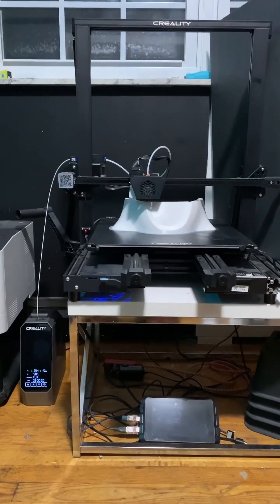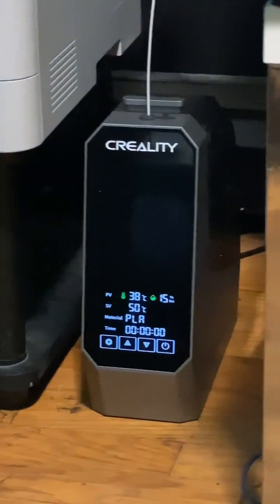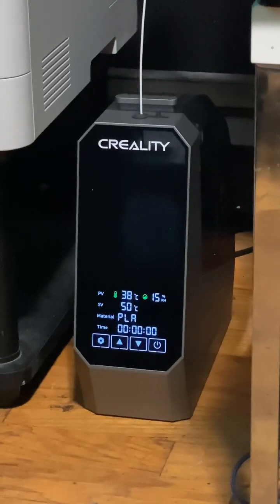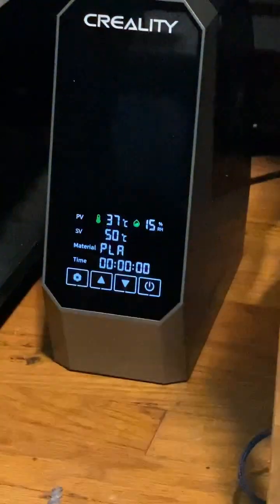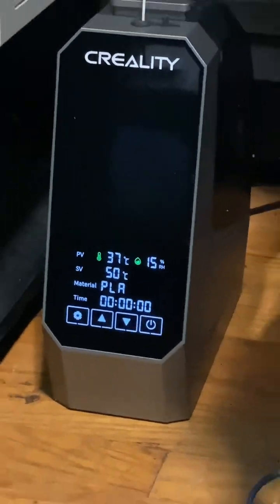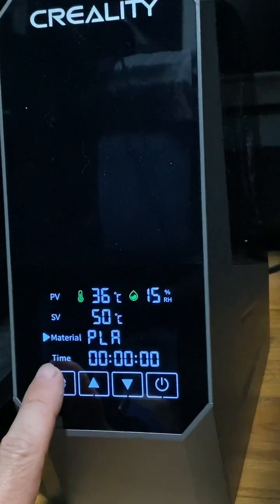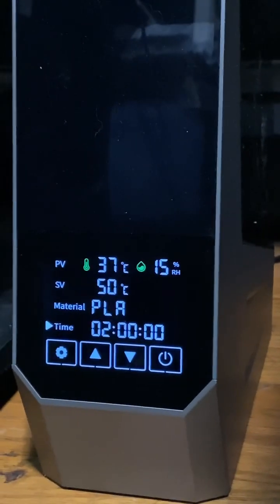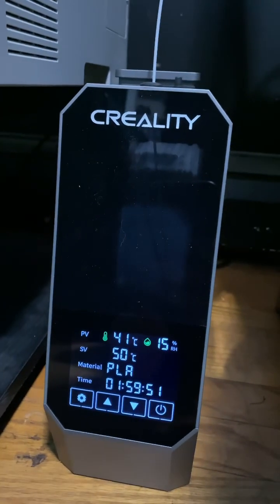Creality Space Pie Filament Dryer working well, feeding CR6-Max. I can't hear it over the 3D Printer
Printing from the Space Pi works great. The Humidity reading appears to be non-functional, but the "Loud" fans, are actually not loud at all, when loaded, and closed. I don't notice it, over my CR6-MAX